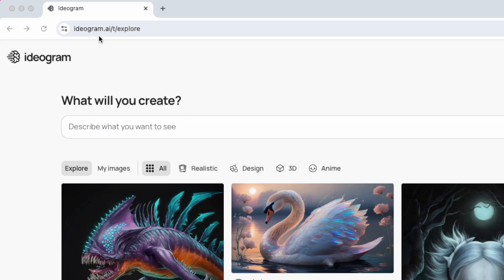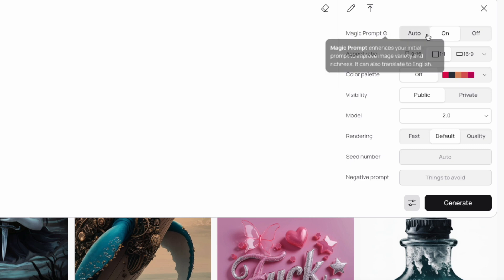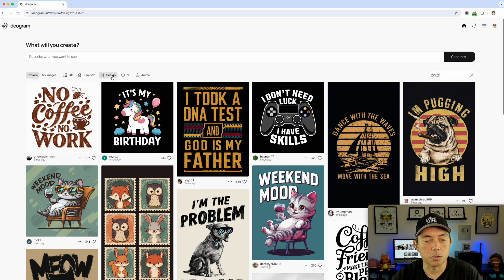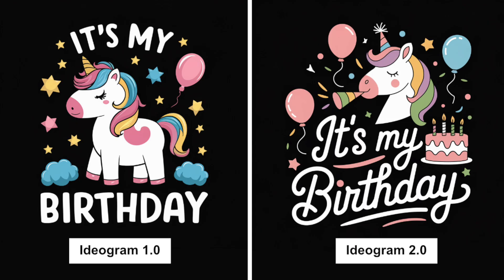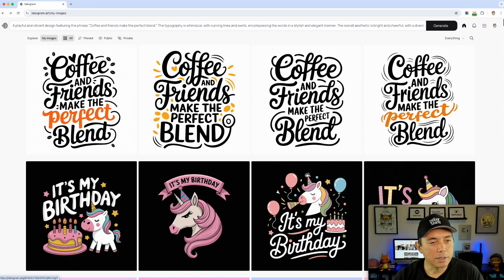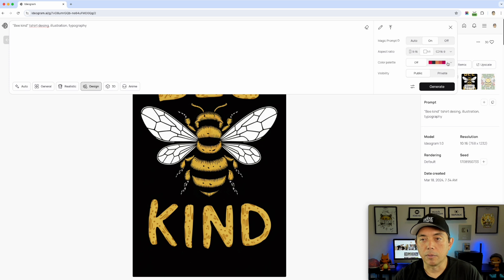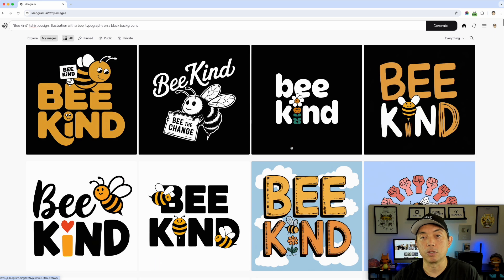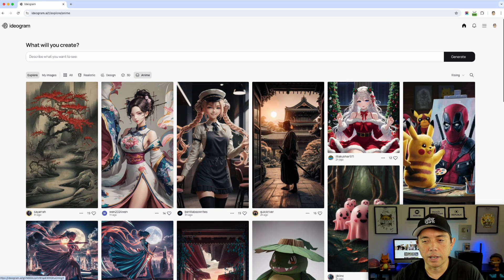🔥 LEVEL UP!! NEW Ideogram 2.0! Major AI Art release. Full Tutorial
In this video I compare Ideogram 1.0 to the new 2.0 in Beta.
Ideogram just keeps getting better.